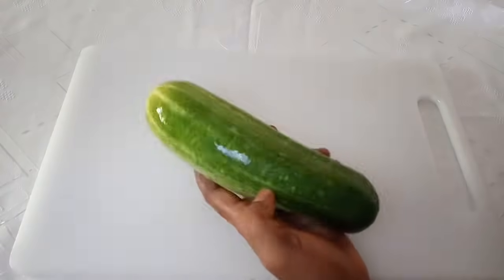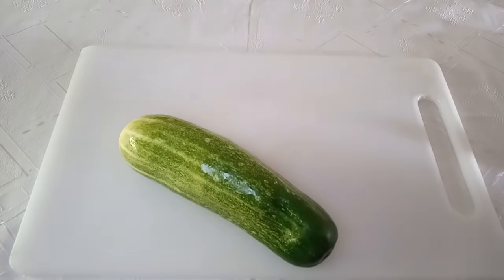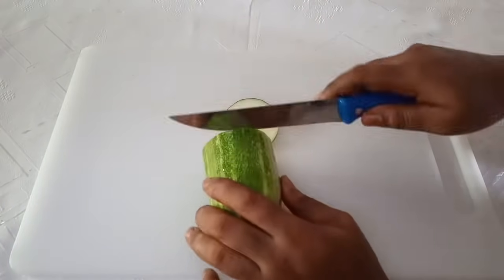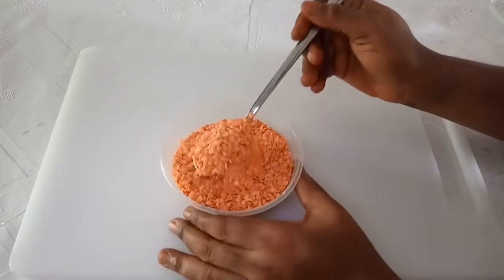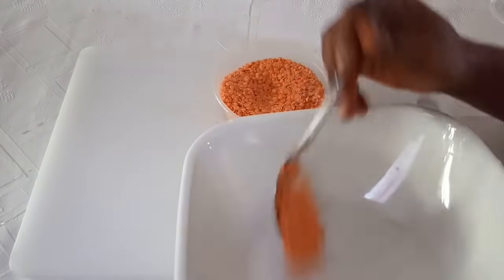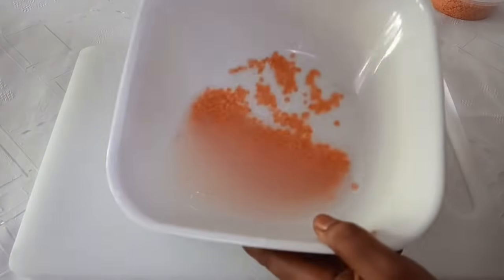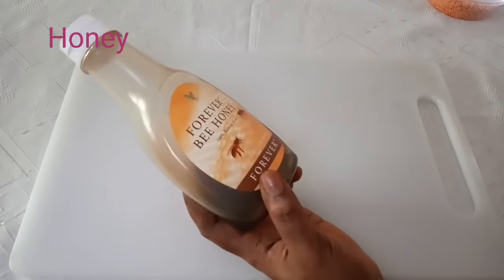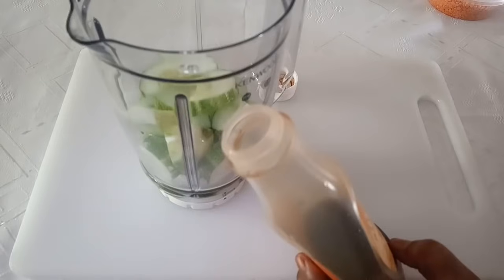DRINK FOR STRONGER VISION, REMOVE CATARACTS & SEE FAR OBJECTS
Here is a drink for stronger vision, improve eye's health and treat eye problems.